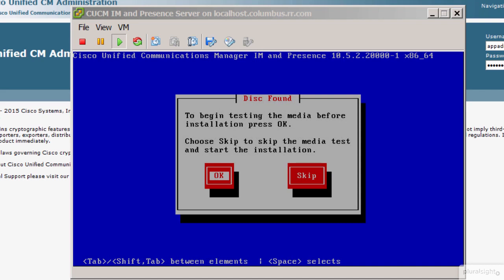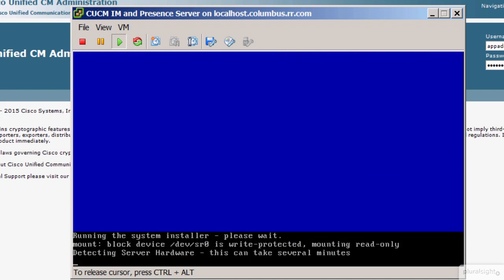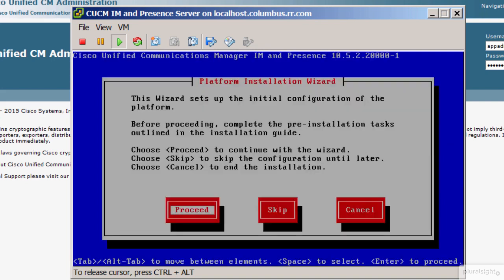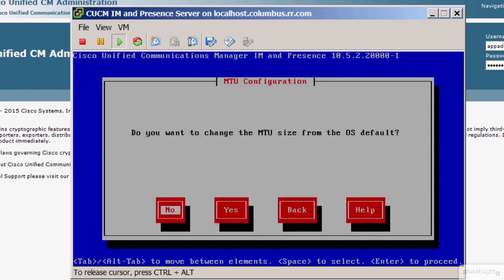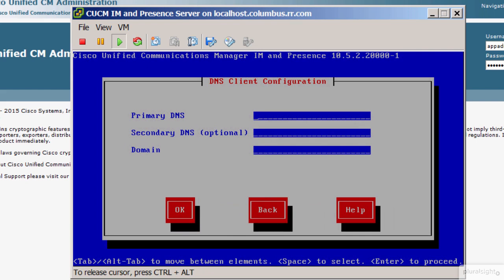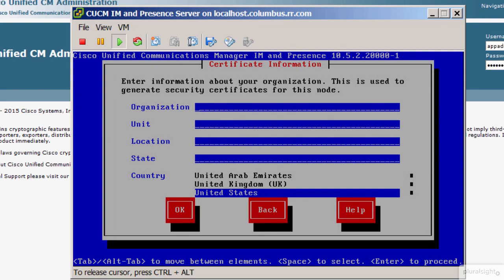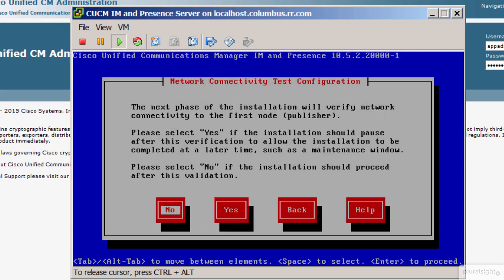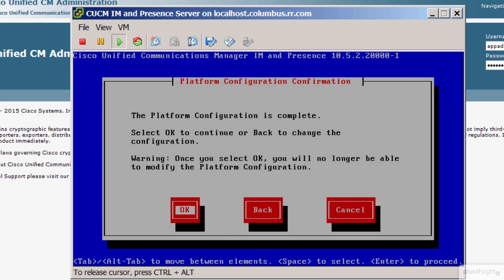cisco jabber real world 15 IM&P Server Installation Cisco Jabber in the Real World